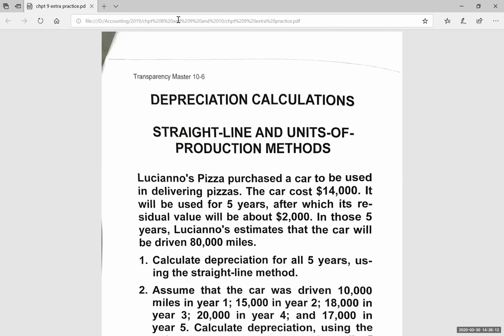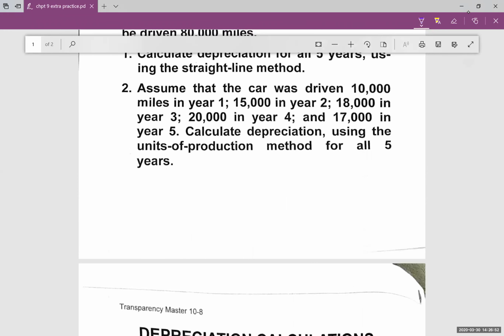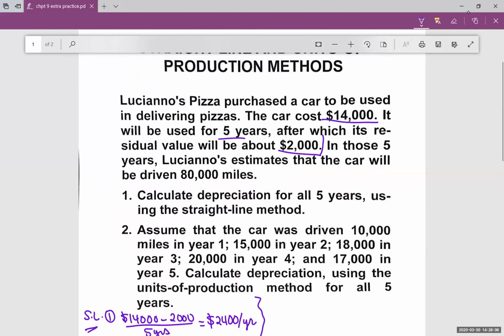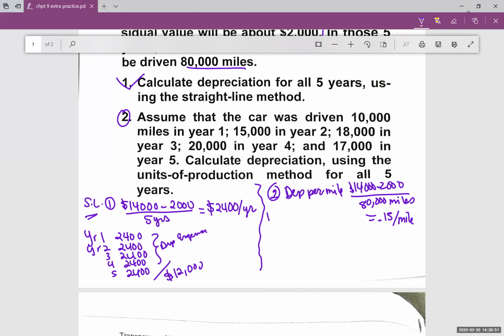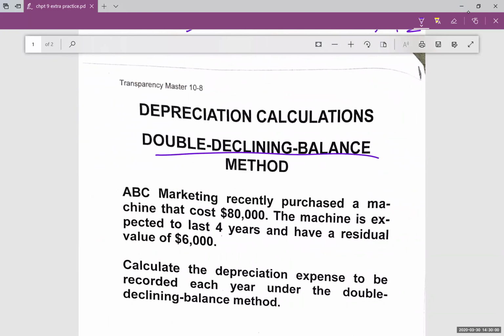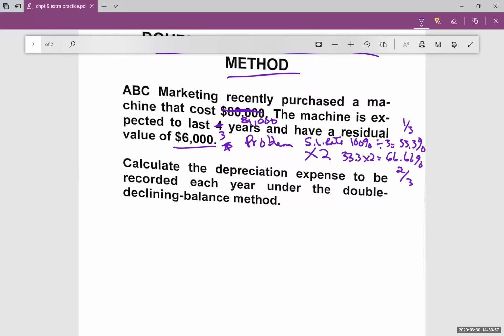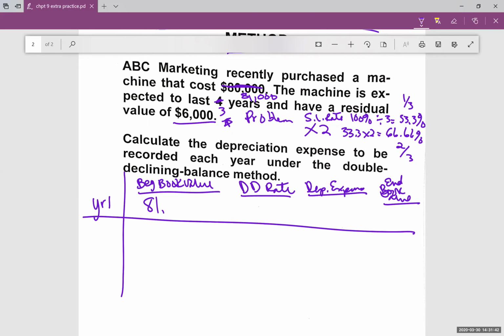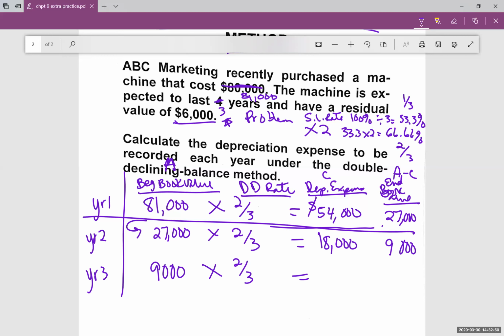Chpt 9 Extra Practice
Chpt 9 Lecture - Extra Practice